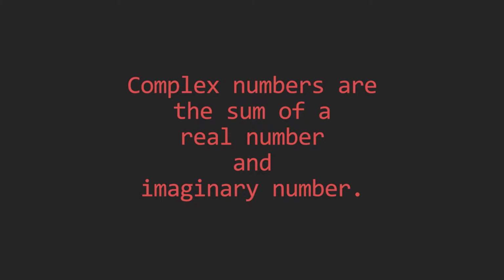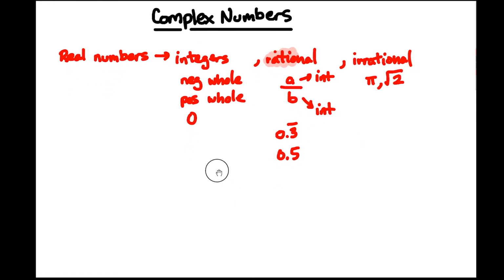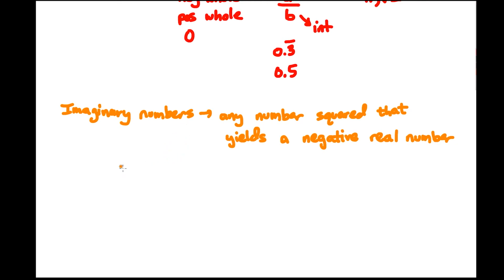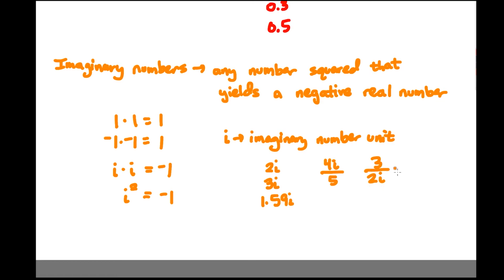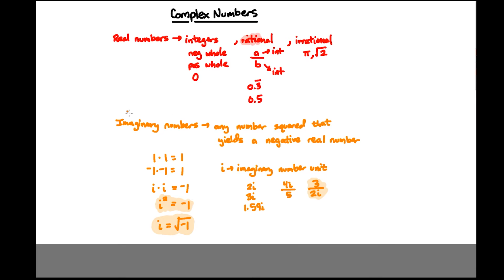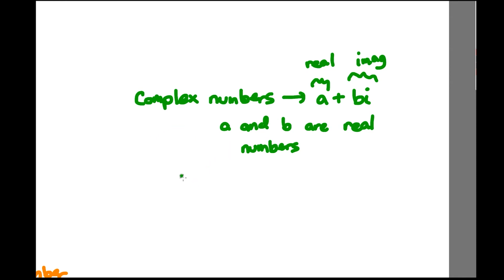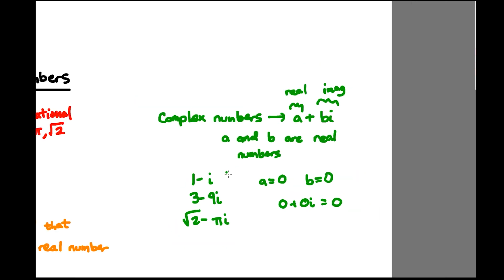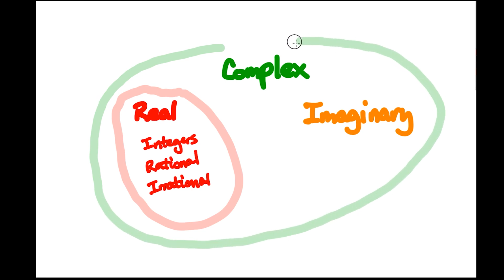Complex Numbers - Algebra 2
This is a breakdown of what complex numbers are, where they come from, and how they are related to real numbers.